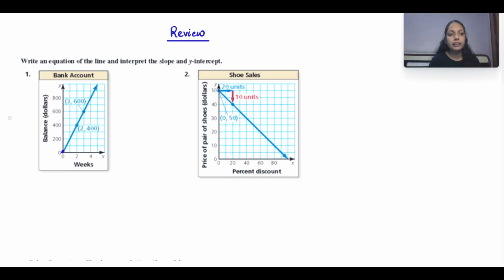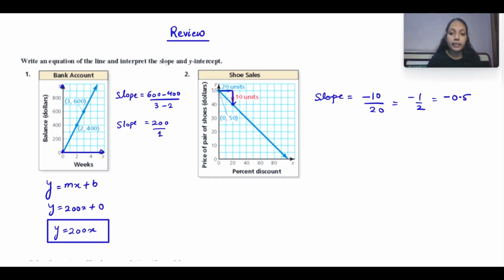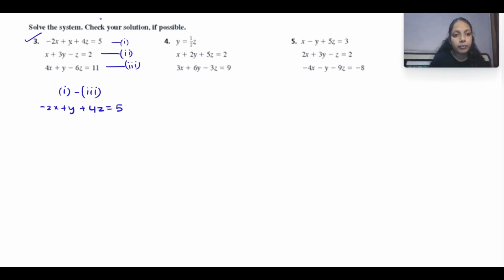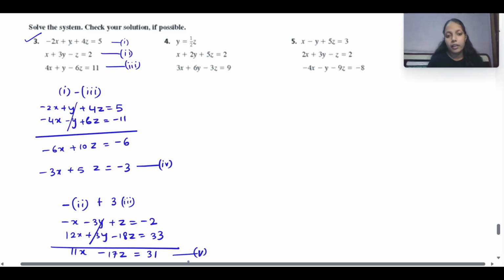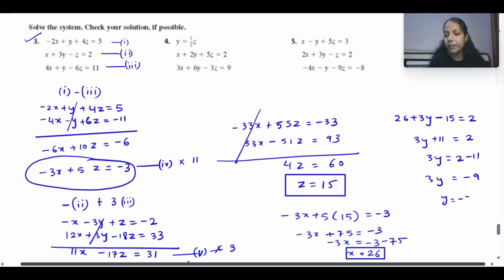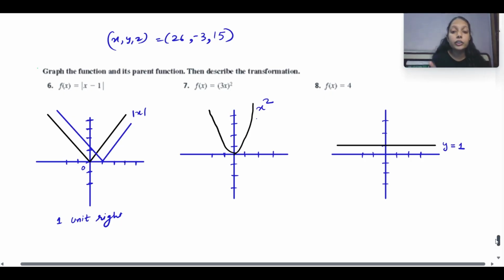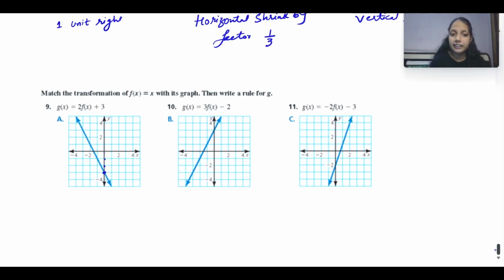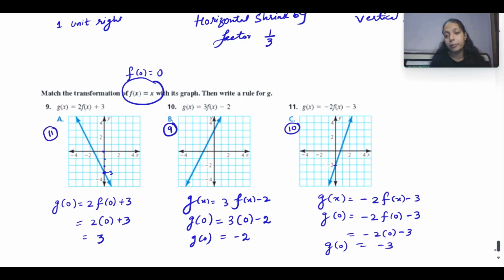Big Idea | Algebra 2 | Chapter 1 Review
How to approach and solve practice problems